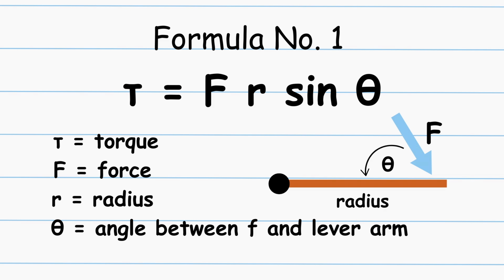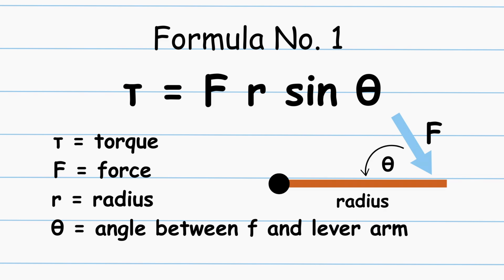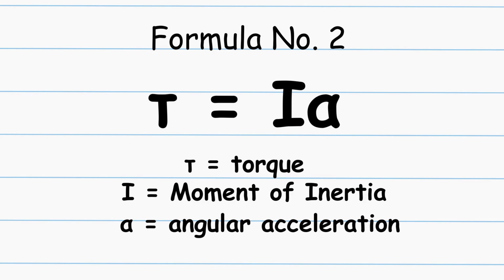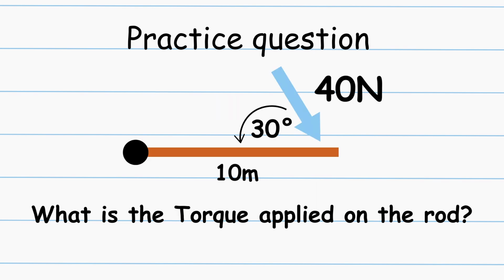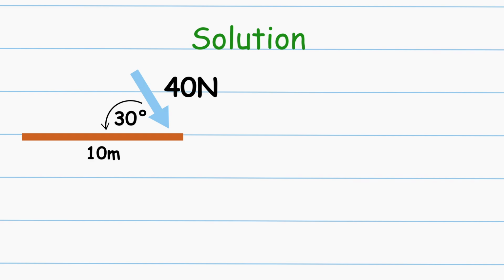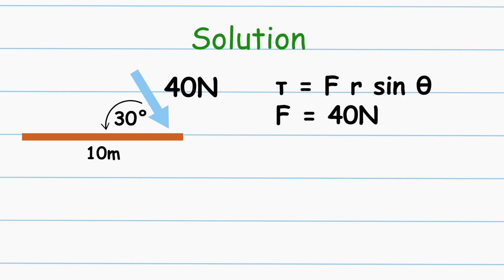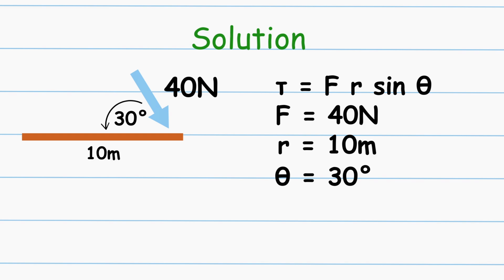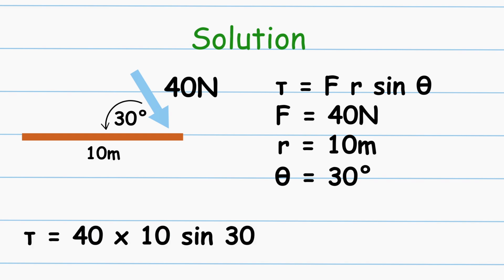What is Torque? High School Physics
This video explains what Torque is for high schoolers.  This topic comes in IB Physics A4 Rigid body mechanics.